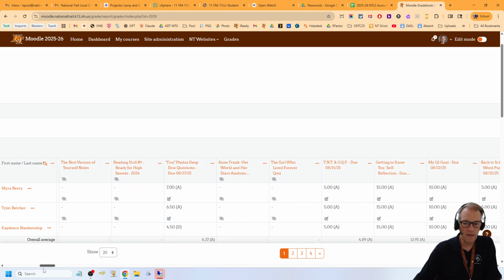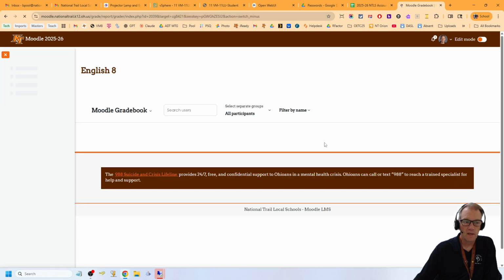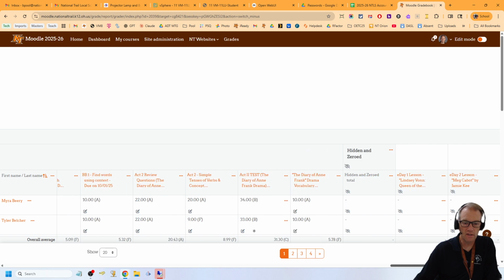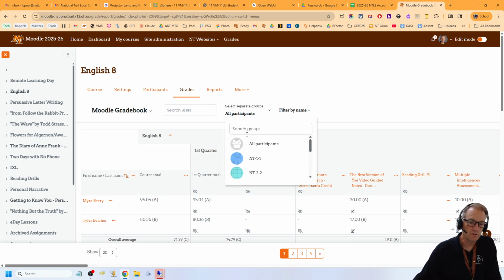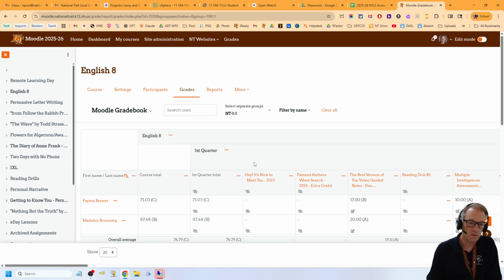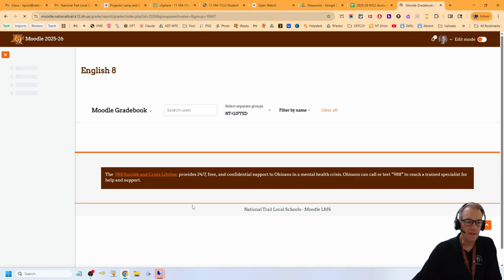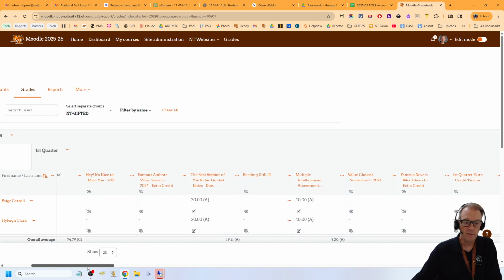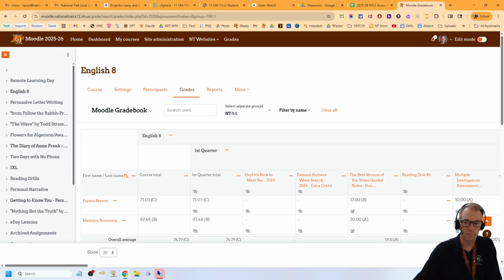How to make your Moodle gradebook load WAYYYY faster!